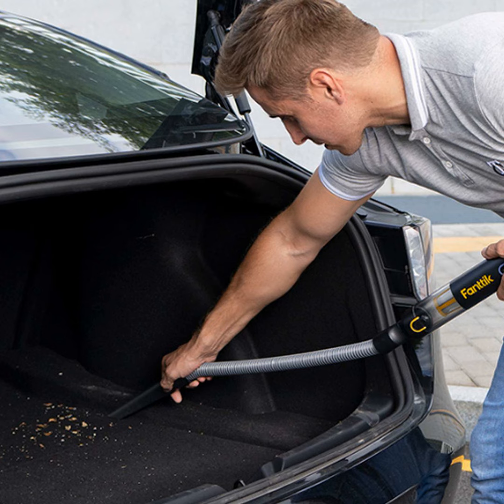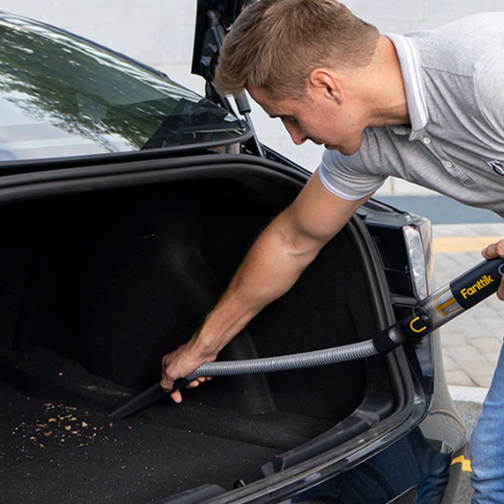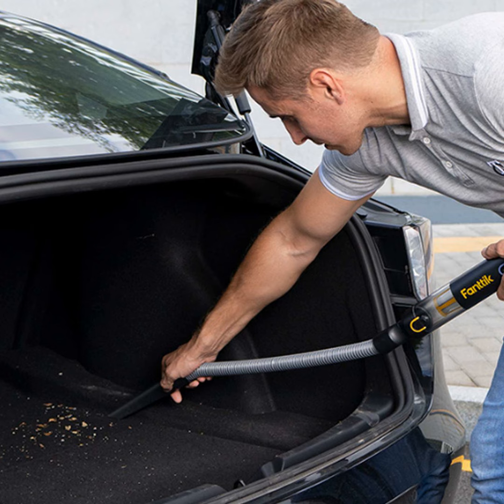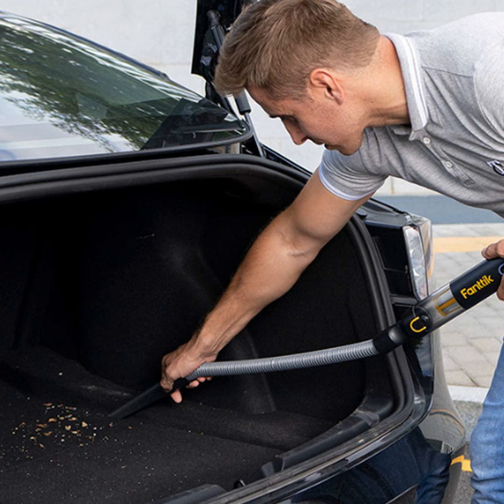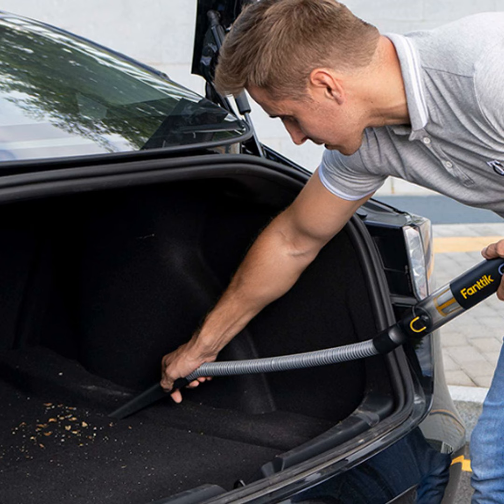How Do You Vacuum a Car Perfectly?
Listen to Our Latest Clean Machine Episode

Are you looking to learn some expert car cleaning tips and tricks? Tune in to the latest installment of the "Clean Machine" podcast for all the insights you need to vacuum your car interior like a pro.

In this episode, your host will walk you through everything from choosing the right vacuuming tools and accessories to prepping your car interior for cleaning. You'll pick up techniques for tackling each section of the car step-by-step. Don't miss tips for hidden problem areas that often get overlooked too!
Long-term Maintenance Advice

You'll also get guidance on maintaining that showroom shine with regular cleaning habits. Keep those car interiors looking fresh between full details. Download this episode now for all the secrets to achieving a spotless ride!